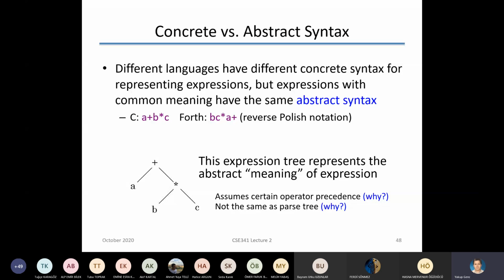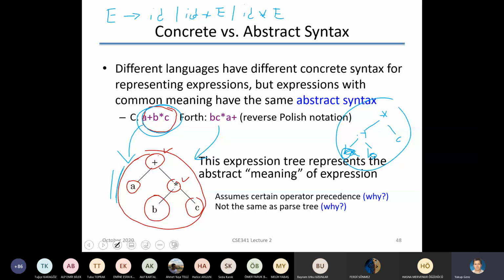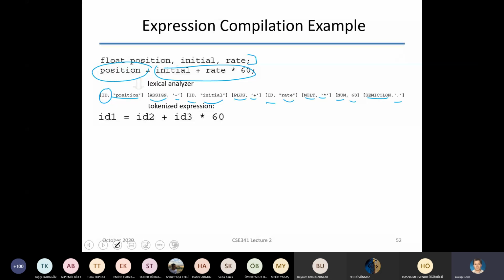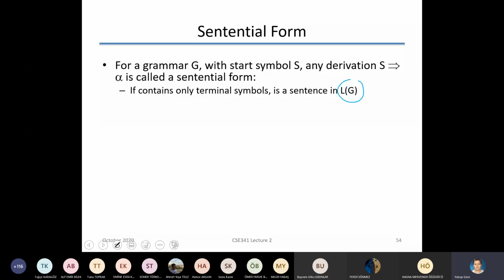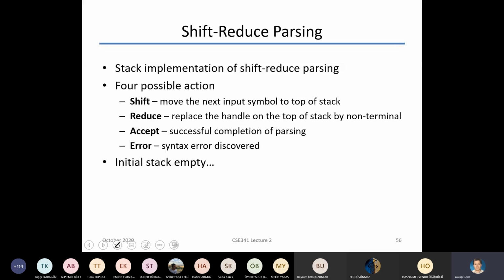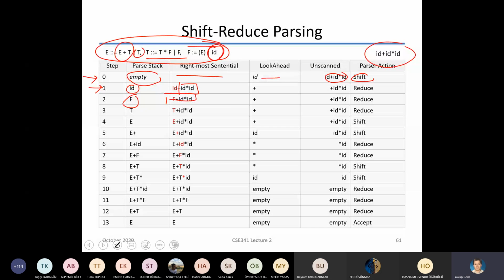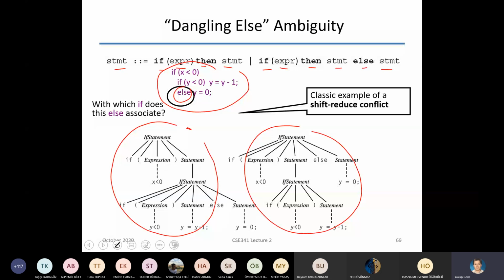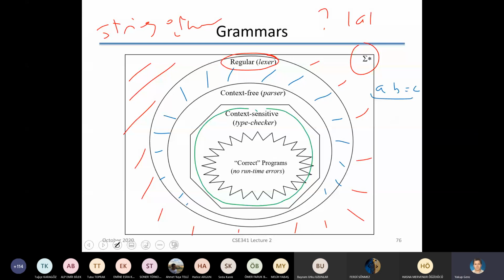CSE341 Lecture on 2020-10-28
Finishing up with concrete syntax and CFGs.